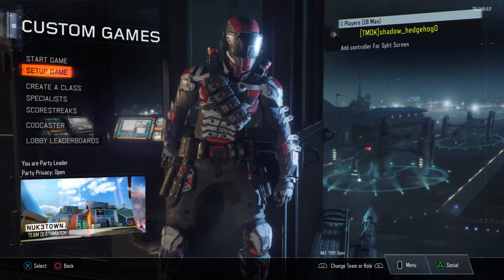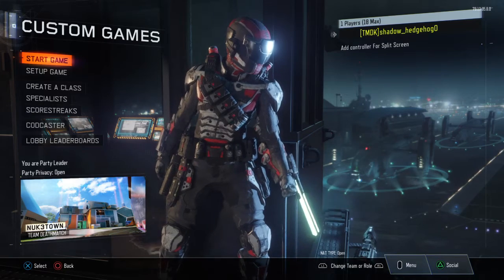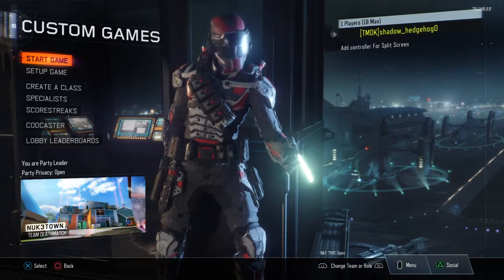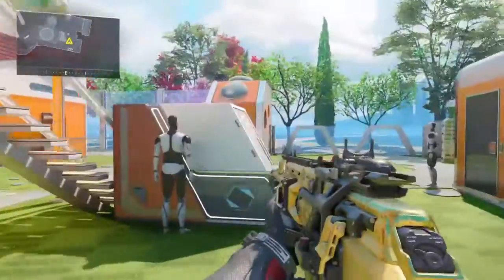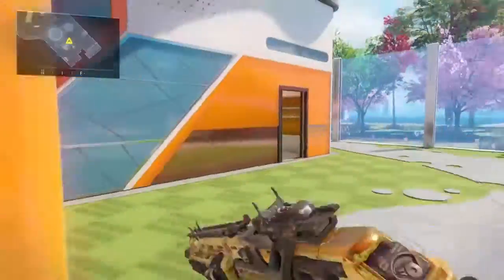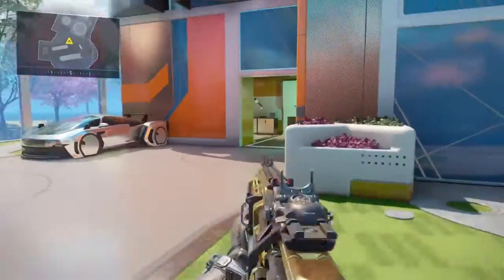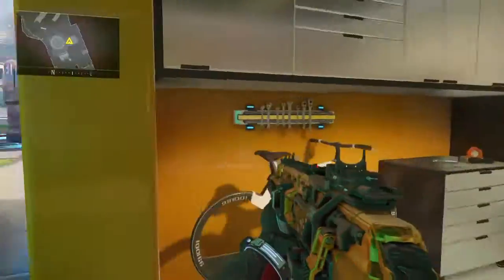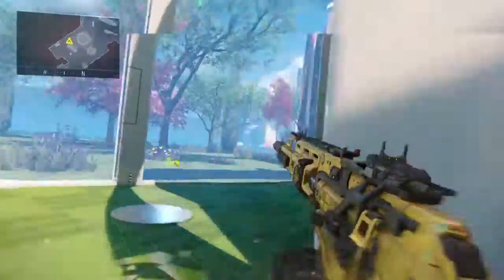How to get better at COD BO3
Sub and like for more and comment your questions